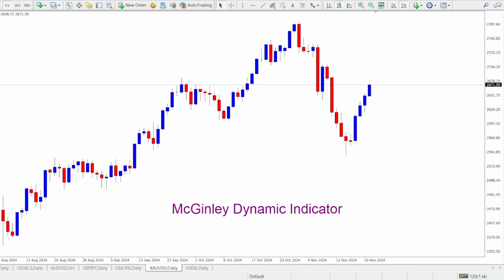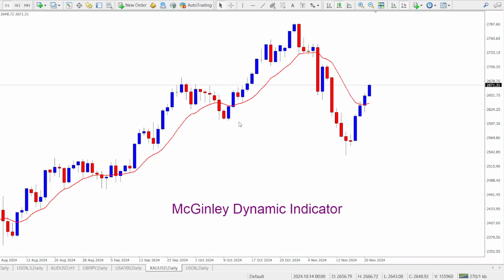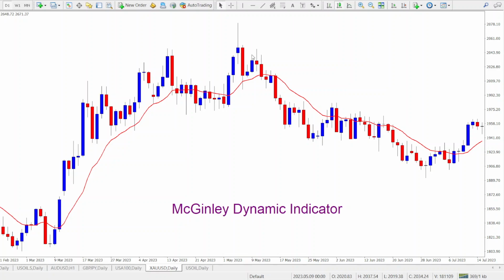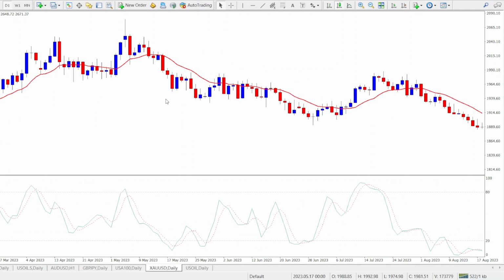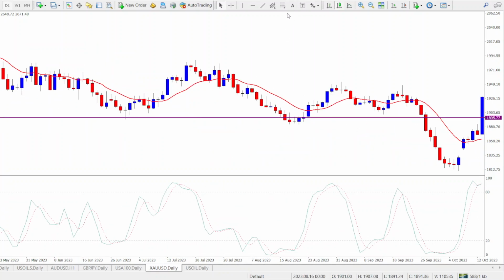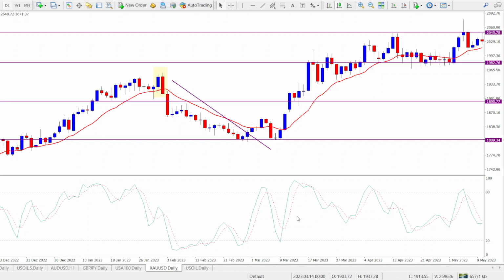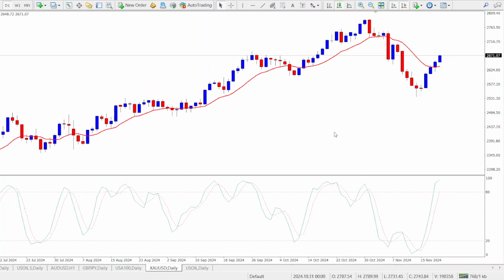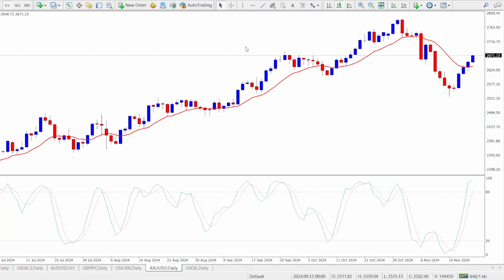Perfect Trend Line Trading Strategy with the McGinley Dynamic Indicator for MT4 & MT5!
The McGinley Dynamic Indicator is a powerful tool for forex traders looking to track market trends more effectively. This indicator uses a dynamic trendline that adapts to market conditions, providing more accurate trend signals than traditional moving averages.

Unlike standard moving averages, which can be slow to respond to price changes, the McGinley Dynamic adjusts itself based on the speed of the market, offering a smoother and more responsive trendline. By simply judging whether the price is above or below the dynamic trendline, traders can quickly identify the current market trend and make more informed decisions.

This video will show you how to use the McGinley Dynamic Indicator to enhance your trend-following strategy. Whether you're a beginner or experienced trader, you'll find this tool invaluable for spotting trends early and staying aligned with market movements.